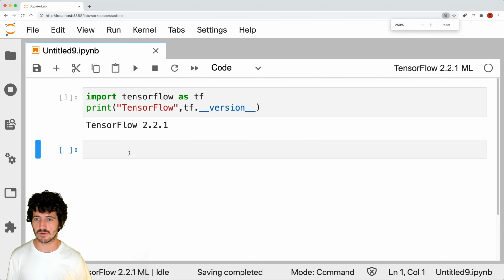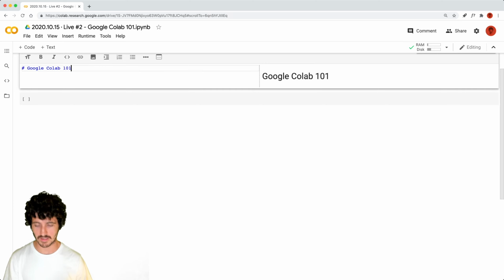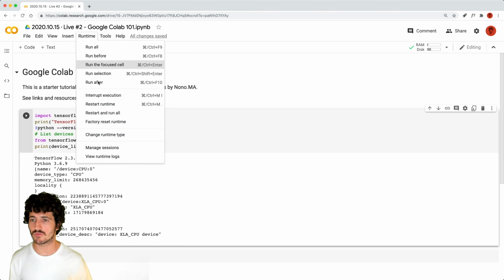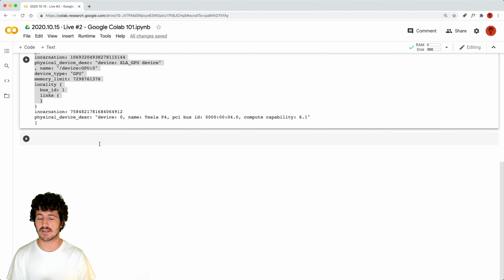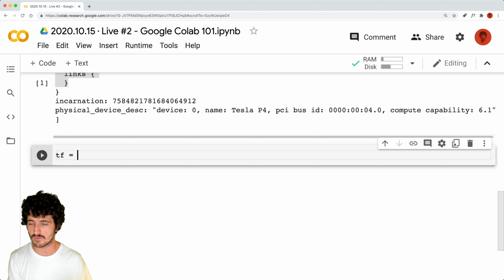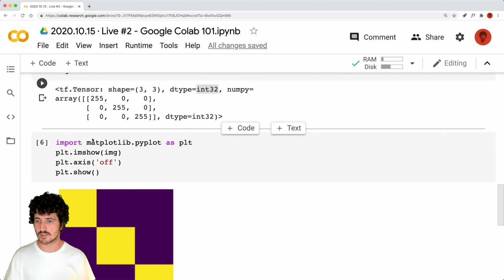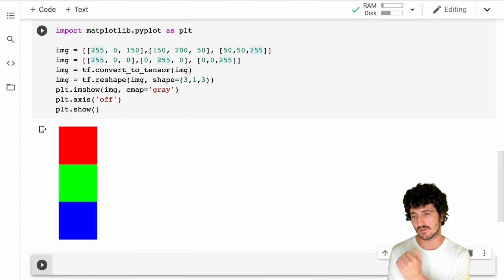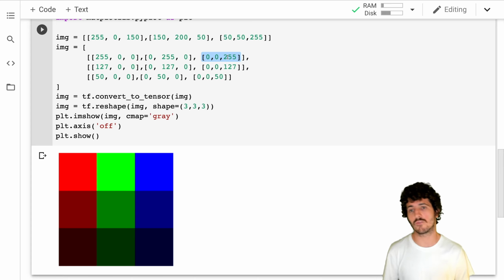Intro to Google Colab, Jupyter Notebooks & TensorFlow Basics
A brief overview of Google Colab — What is it, how to use it, and what you can use it for?